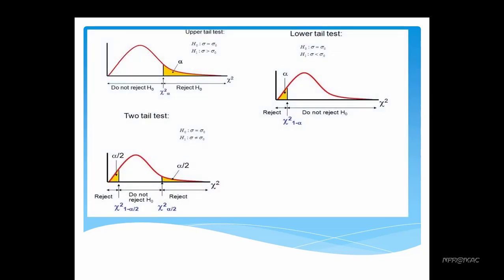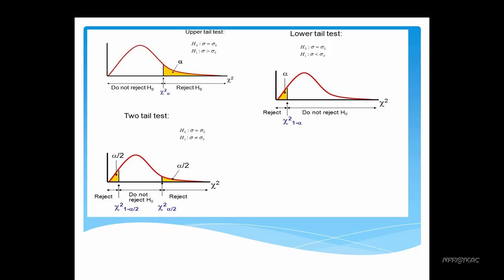One Sample Test for S.D. in Excel